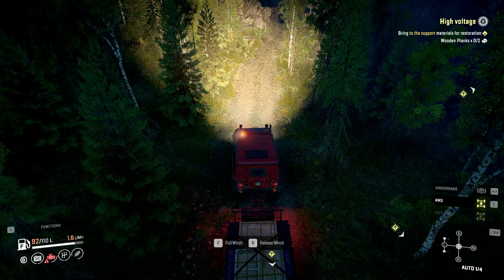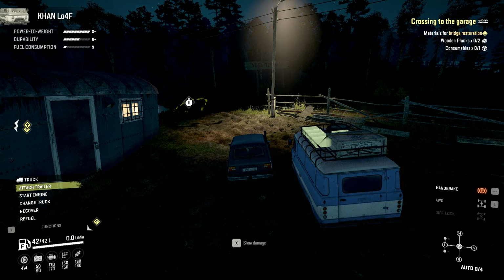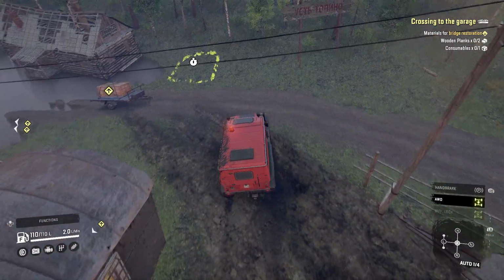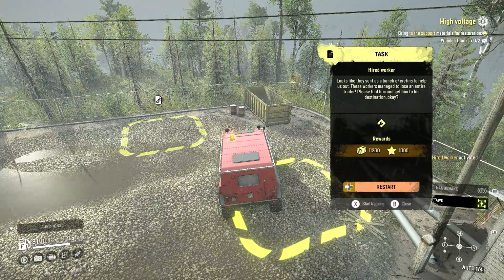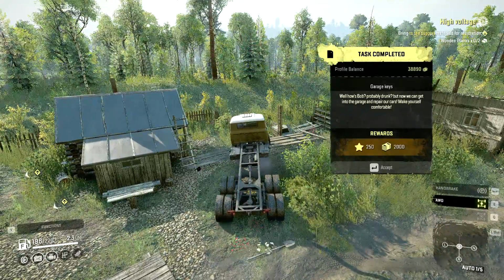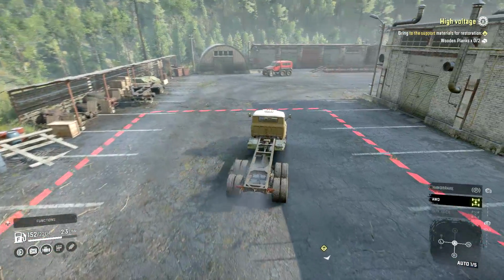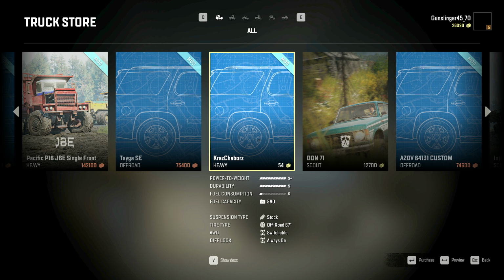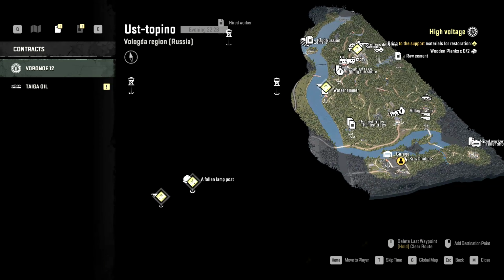SnowRunner, The Village Ep.7 (Must be Lucky #7 because I get The Garage Open!!!!!)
I recently replied to a question asking about the Garage on this map. (Where it was). I told that person I thought it would be 4 or 5 more episodes to get to that video. This time I'm glad I was wrong because it came up in two more episodes!
I also Complete Construction of A Bathhouse.

Back to Yukon in the next one.